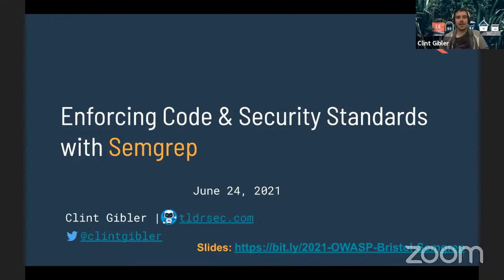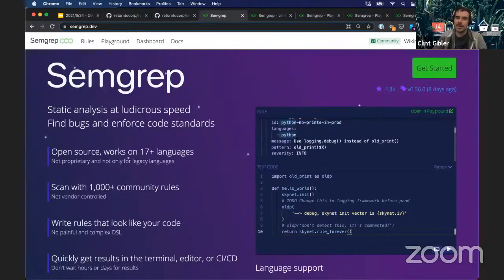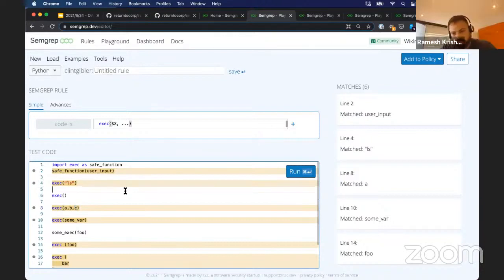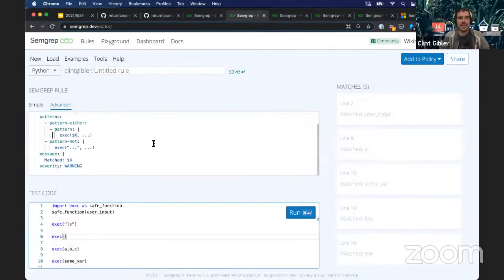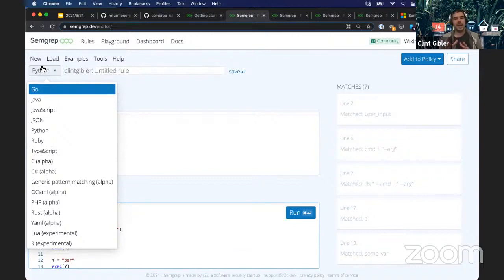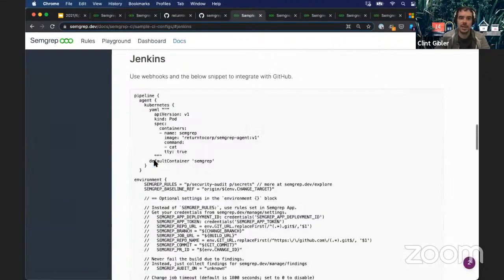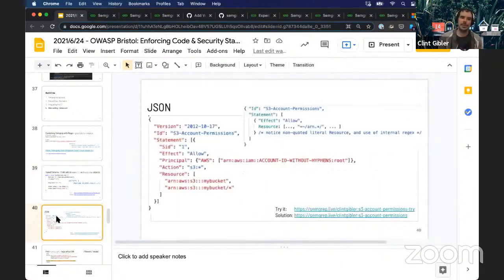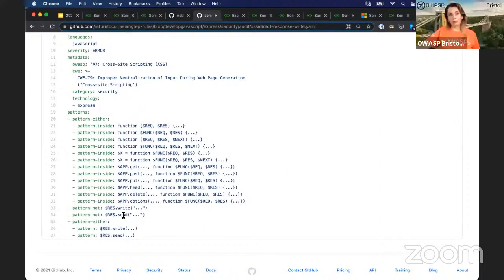OWASPBristol Enforcing Code Security Standards with Semgrep 2021 06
Semgrep is an open source, lightweight static analysis tool. It's like a code-aware grep, enabling you to easily search for complicated code patterns without writing painful abstract syntax tree (AST) visitors or using heavyweight, expensive, proprietary traditional SAST tools.

Key Semgrep features:
- Fast - scans code in minutes, not hours or days.
- Does not require the source code you’re scanning to be buildable.
- Comes out of the box with over 1,000 open source rules covering the OWASP Top 10 and more.
- Supports languages including Python, Java, Golang, JavaScript, TypeScript, Ruby, and more on the way.
- Autofix - Don't just point out bugs, help developers fix them!
- Most importantly, Semgrep makes it easy to write custom rules, no fancy DSL required. This empowers AppSec engineers and developers to detect and block company-specific security bugs and anti-patterns as well as enforce best practices.

Talk presented by Clint Gibler (@clintgibler) is the Head of Security Research for r2c, a startup working on giving security tools directly to developers. Previously, Clint was a Research Director at NCC Group, a global security consulting firm, where he helped companies implement security automation and DevSecOps best practices as well as performed penetration tests for companies ranging from large enterprises to new startups. Clint has previously spoken at conferences including BlackHat USA, AppSec USA/EU/Cali, BSidesSF, and many DevSecCons. Clint holds a Ph.D. in Computer Science from the University of California, Davis. Want to keep up with security research? Check out *tl;dr sec*, Clint’s newsletter that contains summaries of artisanally curated, top talks and useful security links and resources from around the web.